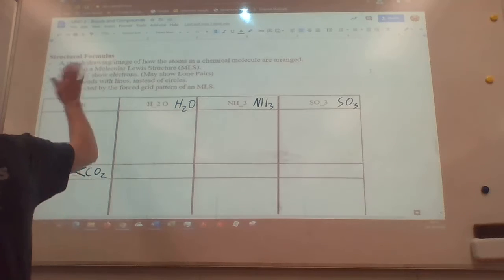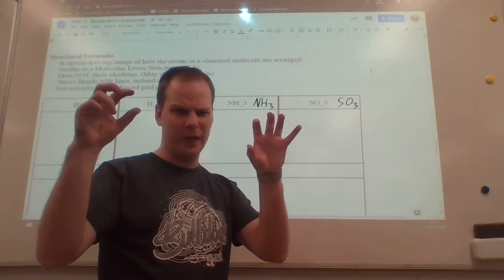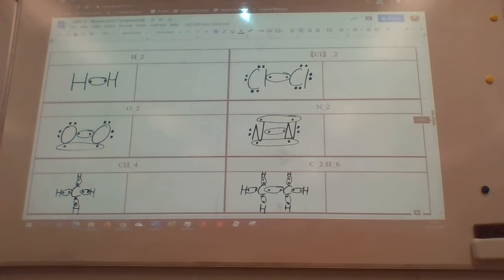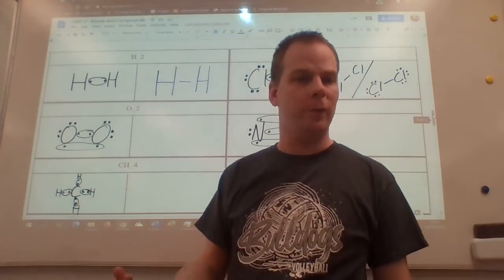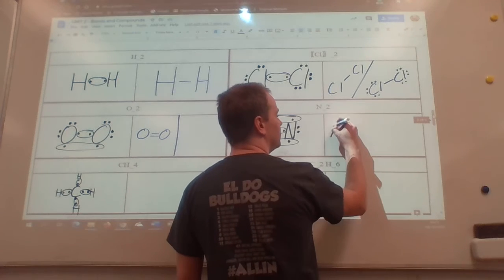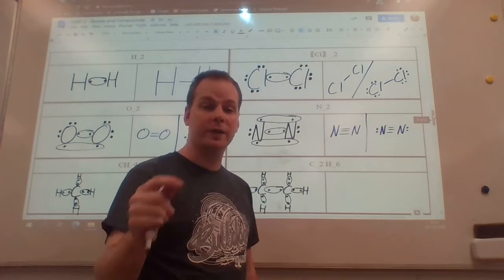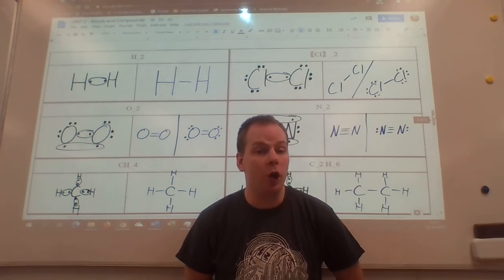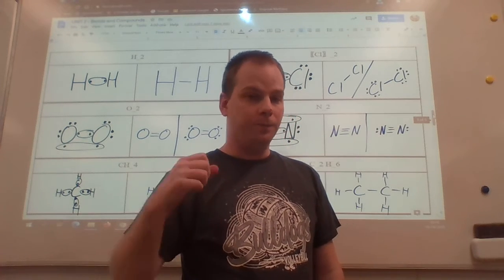Molecular Diagrams Part 3 ( Structural Formulae)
This video explains how to Draw Molecular Lewis Structures (Or Dot Diagrams for compounds).
This video assumes you have already watched part 1 and 2.